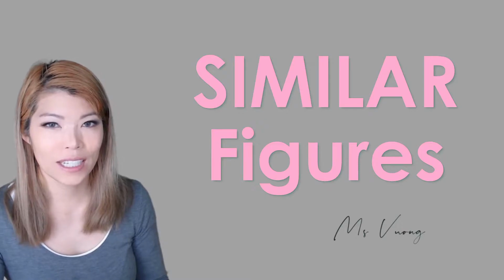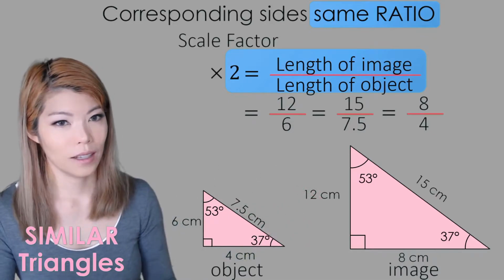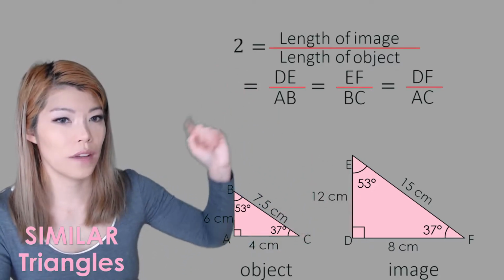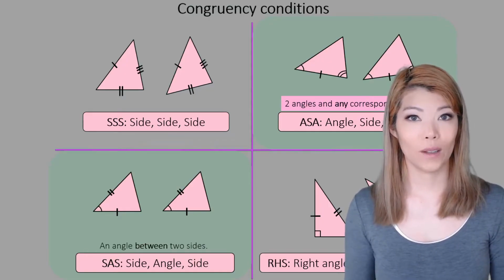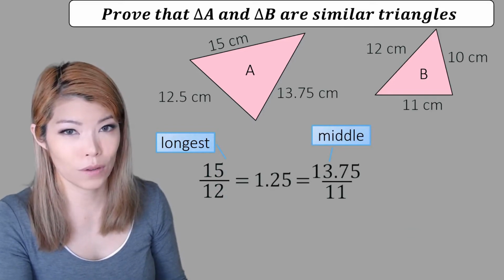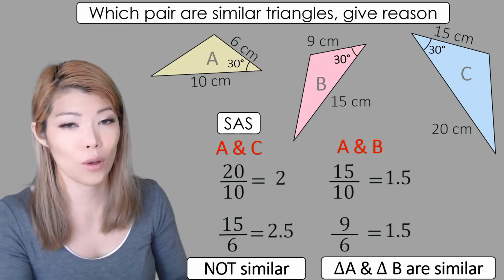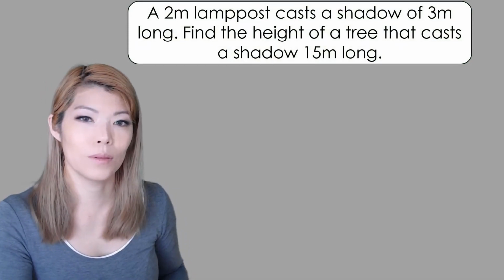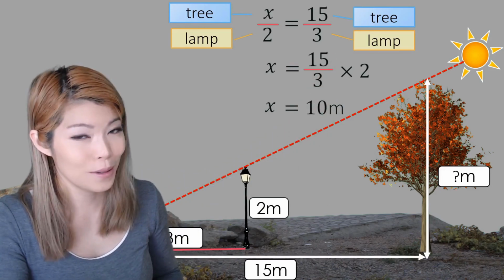Geometry 8: Similar Figures, Triangle Similarity conditions